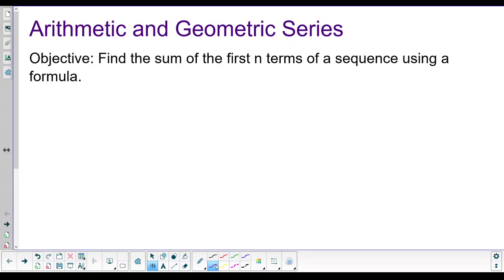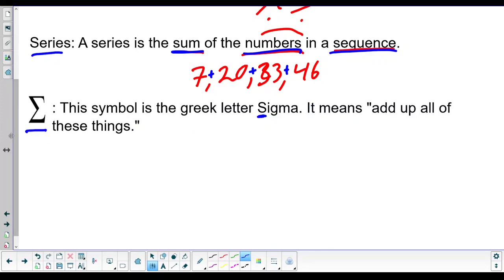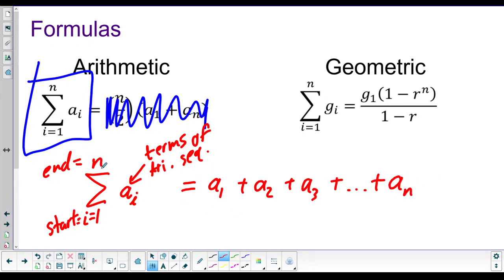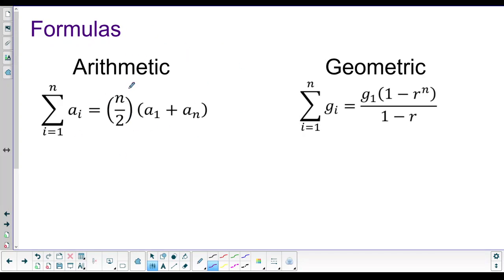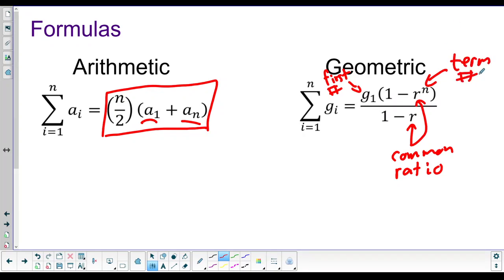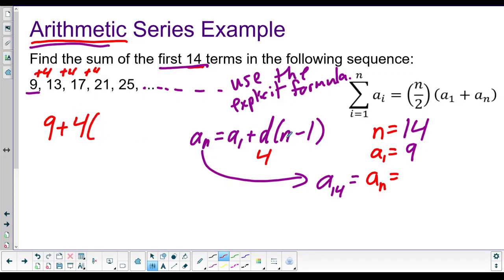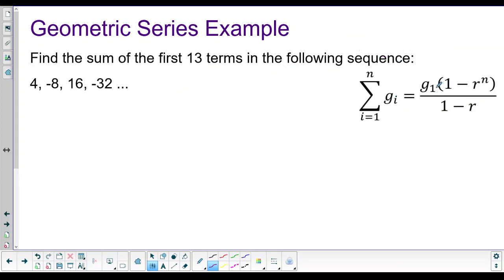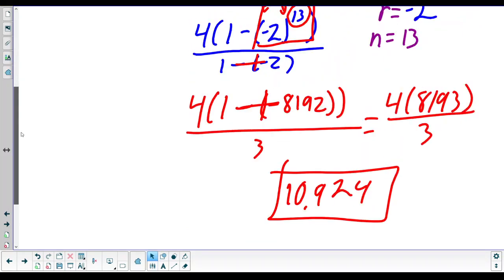Arithmetic and Geometric Series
In this video I go over how to add together all the number in a sequence quickly by using a formula.